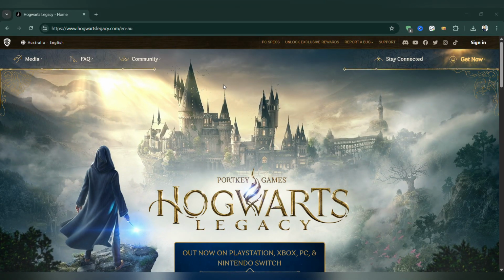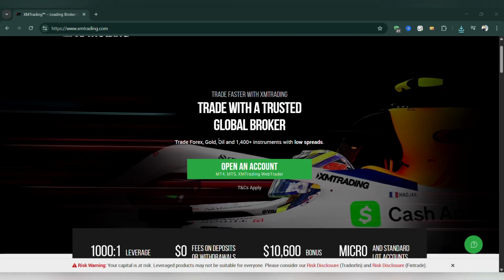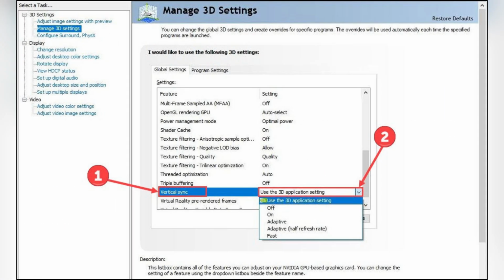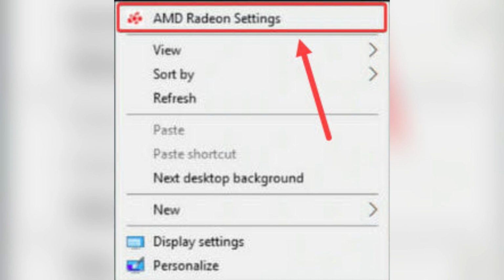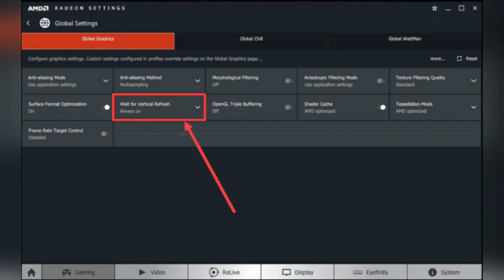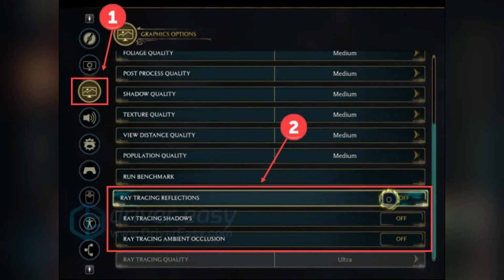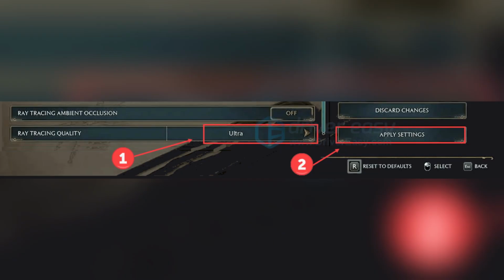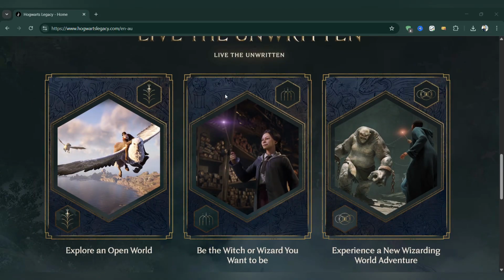HOW TO Fix Hogwarts Legacy Stuttering/Freezing (2026 PC Guide)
Are you dealing with stuttering, freezing, or frame drops in Hogwarts Legacy on PC in 2026? 🧙‍♂️💻 In this video, I show you HOW TO fix Hogwarts Legacy stuttering/freezing with practical tweaks, system fixes, and gameplay optimizations.

You’ll learn how to:
⚙️ Update GPU drivers and Windows
⚙️ Adjust in-game graphics & performance settings
⚙️ Fix texture streaming, memory management & VRAM issues
⚙️ Tackle CPU/GPU bottlenecks and background process interference
⚙️ Configure AMD/NVIDIA control panels for smoother gameplay
⚙️ Use launch options and config tweaks that reduce freezes

This tutorial works for both low-end and high-end PCs, and it’s aimed at players who want stable FPS and smooth movement without constant pauses, hitching, or hard freezes.

Watch till the end to ensure Hogwarts Legacy runs smoothly with minimal interruptions 🧹